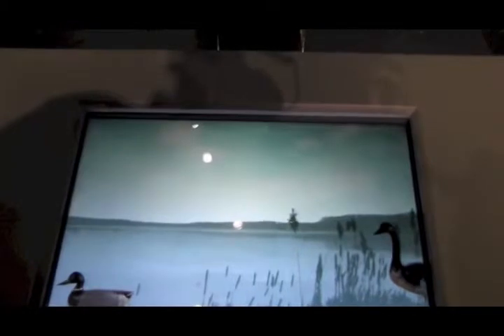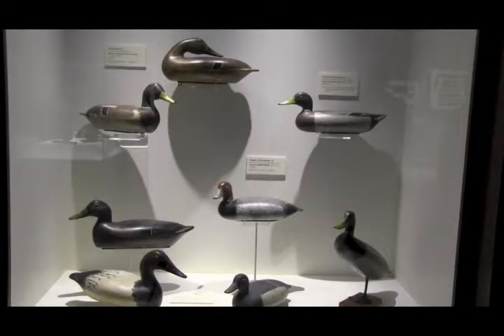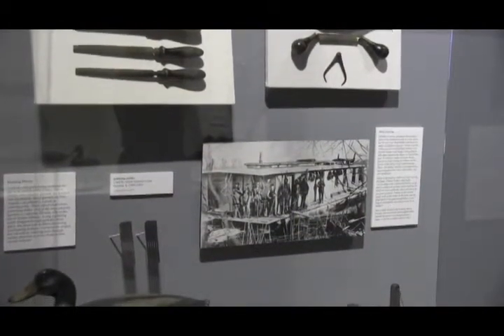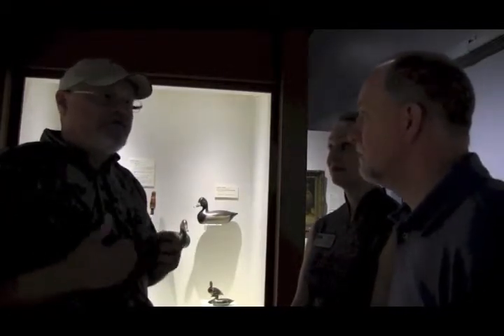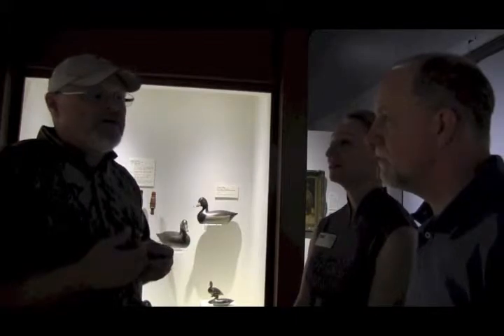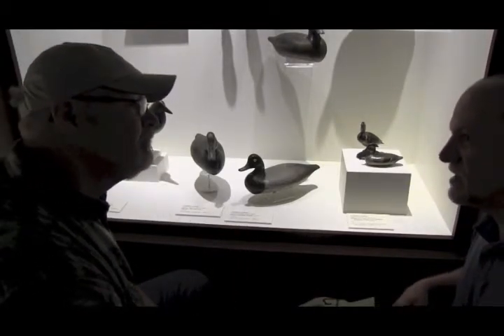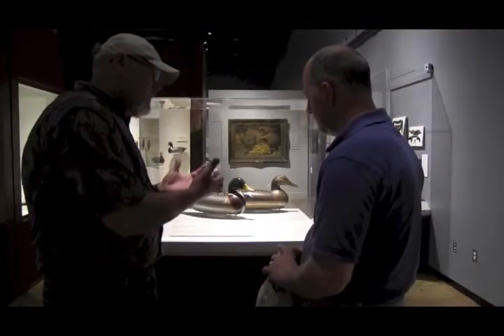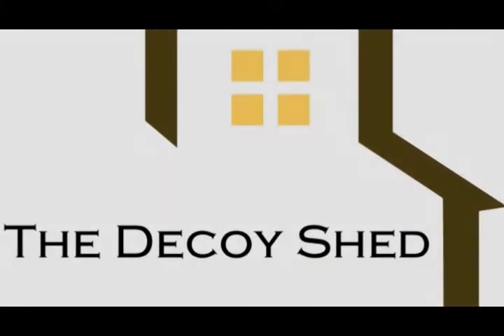The Decoy Shed at Peoria Riverfront Museum